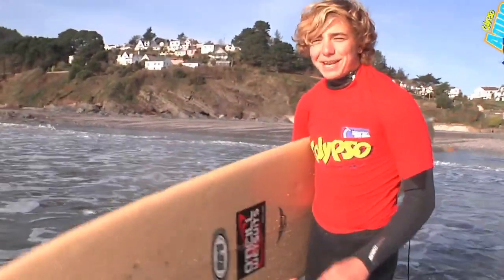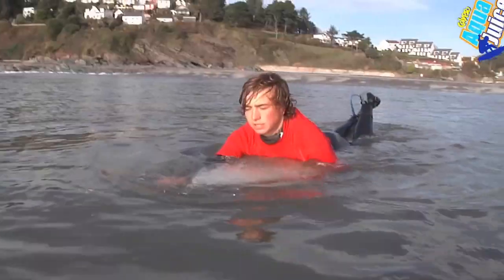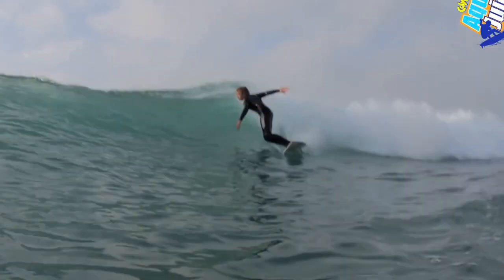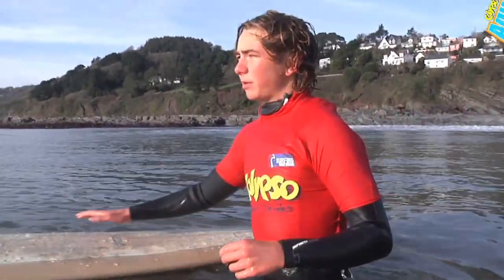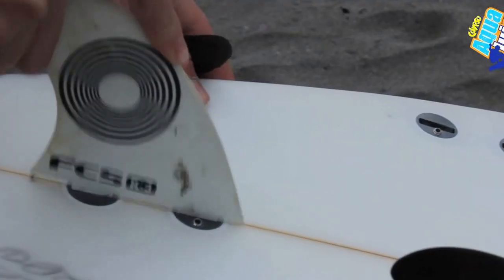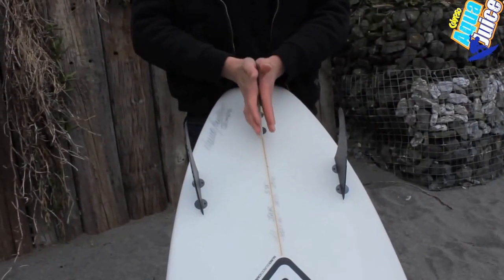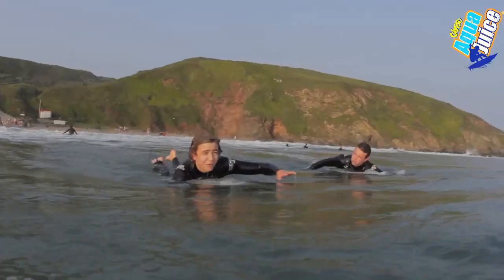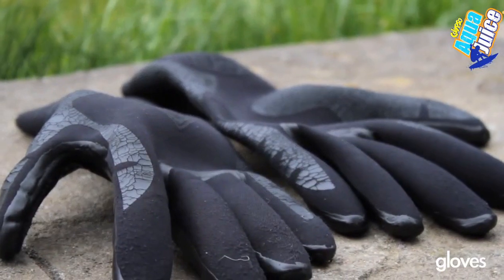Surfing How To - The equipment you'll need...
Calypso Aquajuice 'How To' Videos. Beginners - Equipment.
Thanks to our surfers:
Ed Smith
Sam Ratcliffe